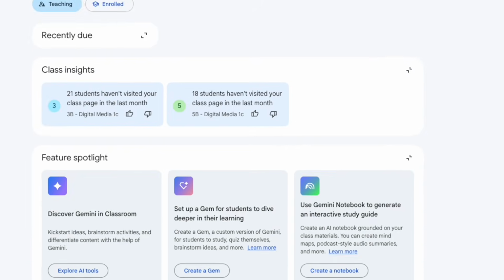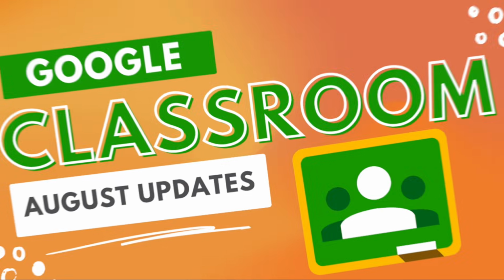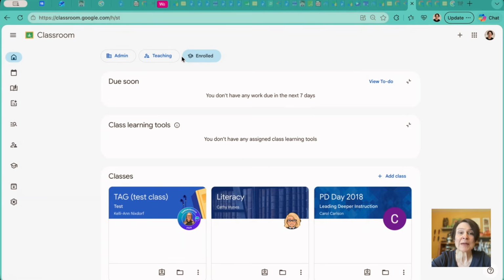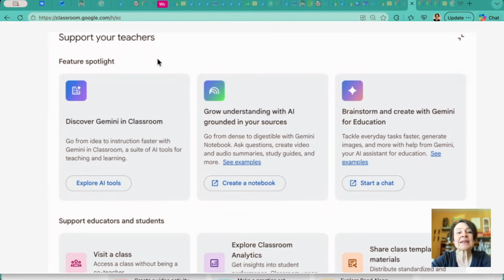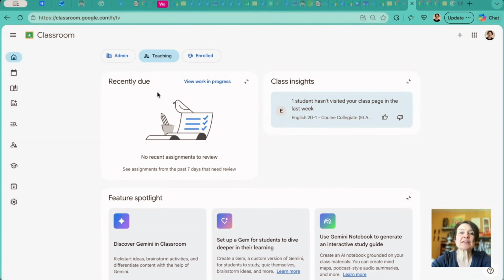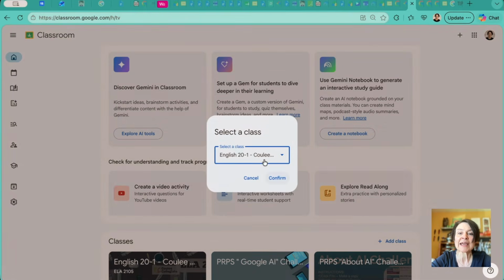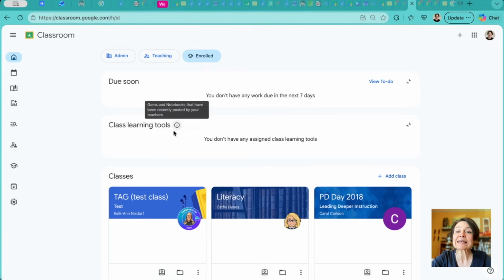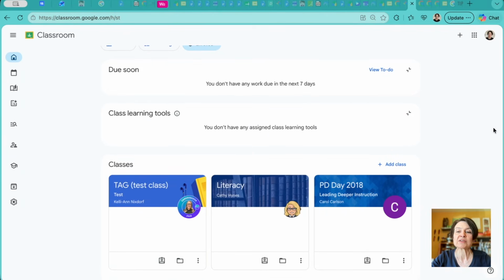3 New Features of Google Classroom for the 2026 School Year (August Edition)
Have you recently looked at Google Classroom and thought "what the heck is going on here?" You are not alone. This summer, Google Classroom went through its most dramatic visual update EVER and in this video, we will break it all down for you so you can get your classroom set up and ready for your students.

00:00 - Introduction to Google Classroom Updates
00:16 - Exploring New Features for Educators and Students
00:34 - Introduction to Google Classroom Changes
01:13 - Navigating the New Google Classroom Interface
01:59 - Exploring the Teaching Features
03:24 - Student Experience in the New Classroom